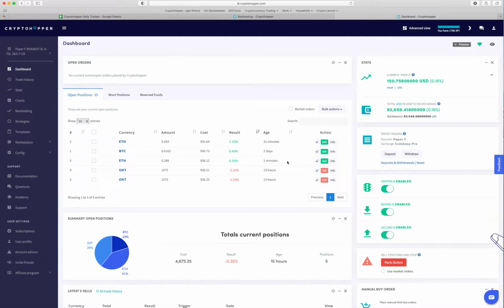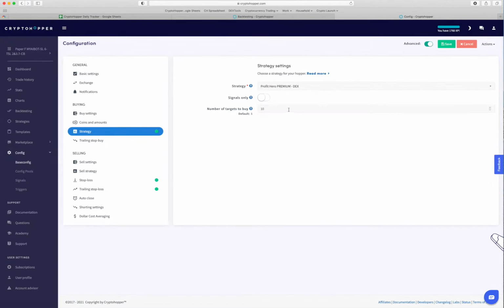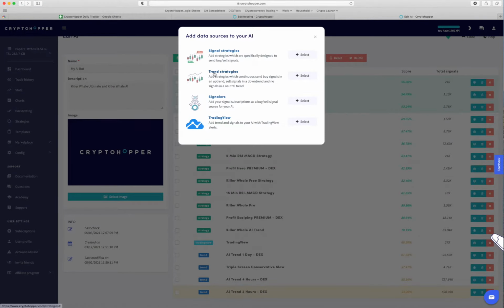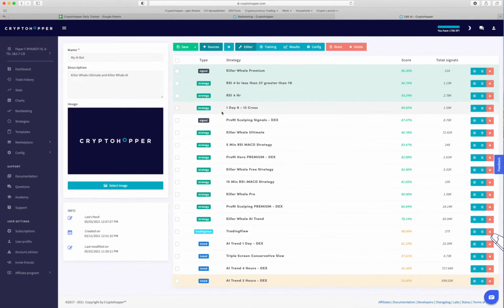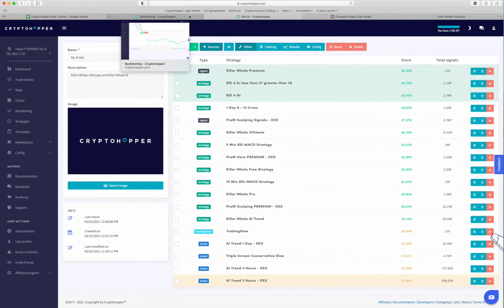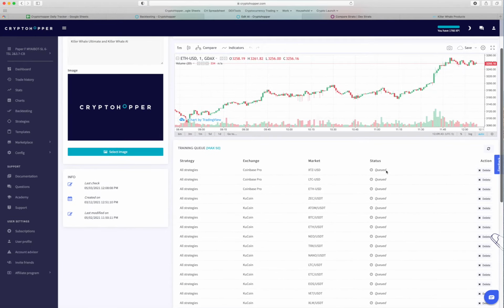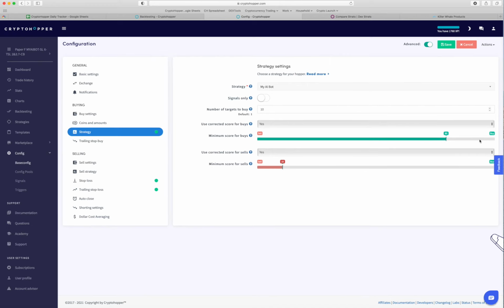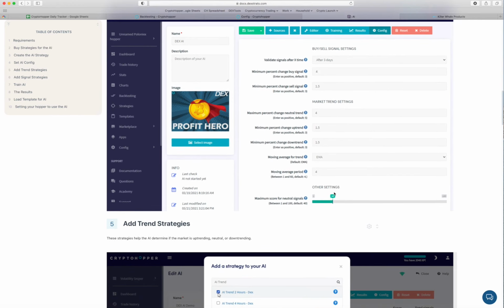CryptoHopper -How To Build An AI Artificial Intelligence Crypto Trading Bot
Video Update -

In this video, I focus on the Artificial Intelligence AI feature and how to build an AI trading bot.  I also mention strategy, signals, and backtesting of Bitcoin, Crypto, and Altcoins are discussed as well as how to us the various features and settings of CryptoHopper with the different coin exchanges.

Here is the link to the CryptoHopper Bots settings mentioned in the video

Here is a link for my sample template for tracking daily profits that you can use

Automated trading Bots are like programs, they buy and sell cryptocurrencies based on a fixed set of rules.
Using trading bots is like having a pro trader doing the trading for you while you sleep.

I started with my own money, and I will show you my live progress of both real money and paper trading accounts.

If you are interested in crypto trading and bot platforms then check it out. I hope you find it entertaining.

I use CryptoHopper to run the bots, there are links below you can use to get started.